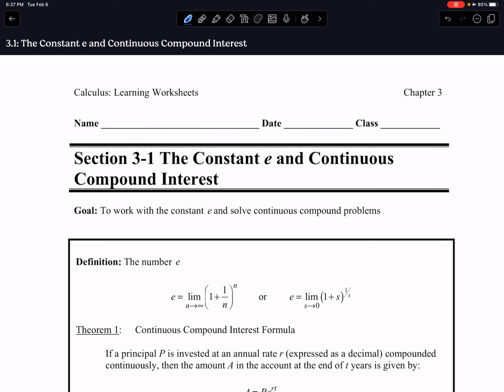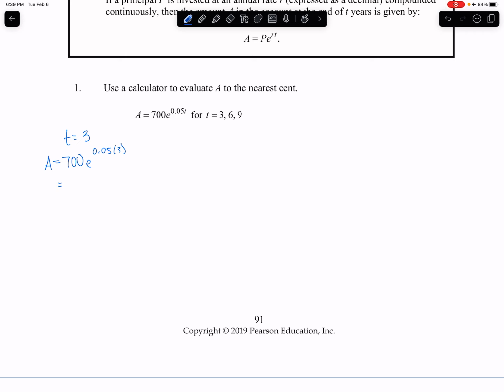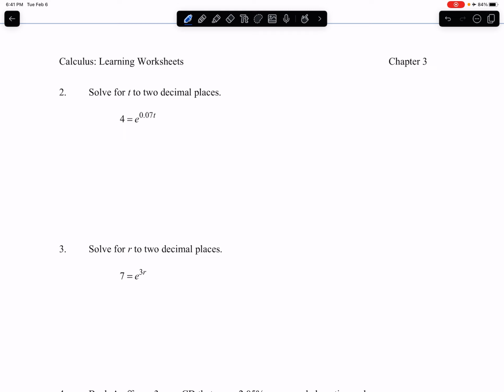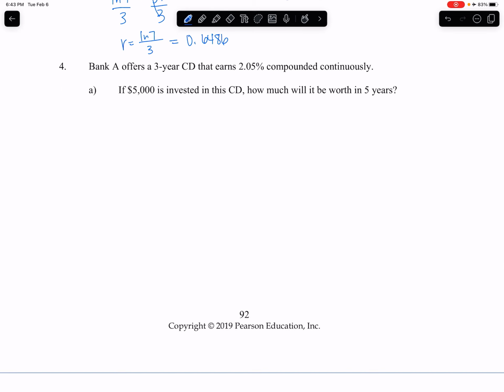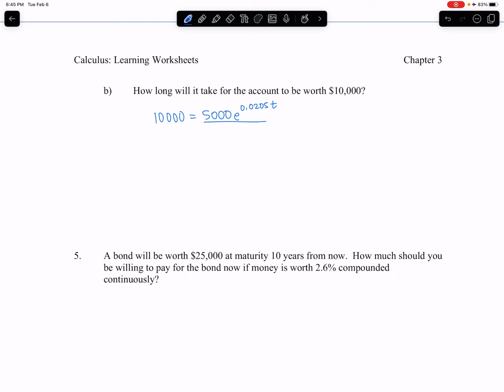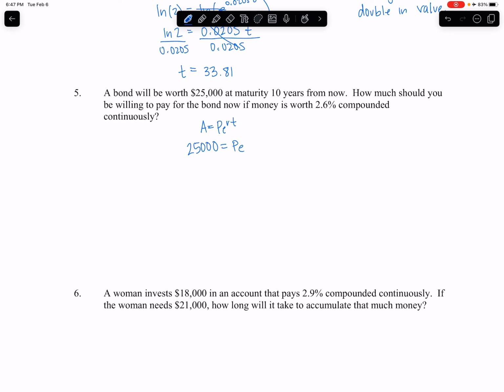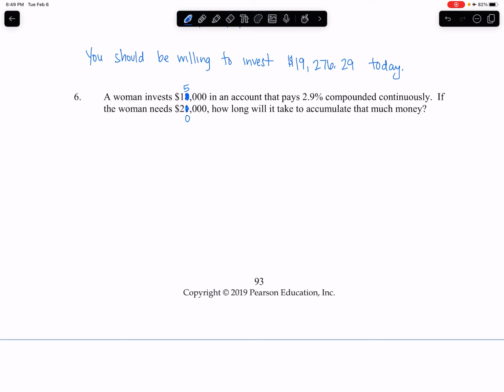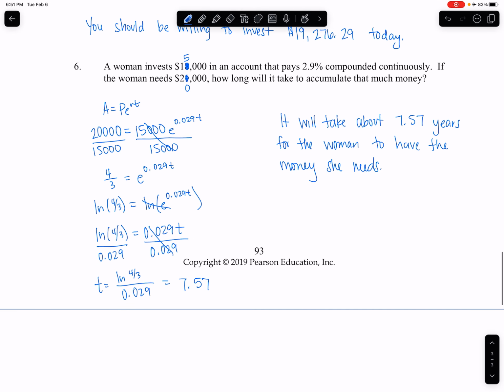3.1: The Constant e and Continuous Compound Interest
Goal: To work with the constant e and solve continuous compound problems